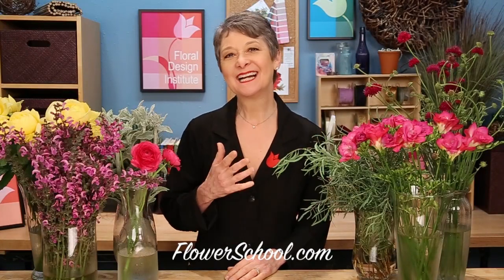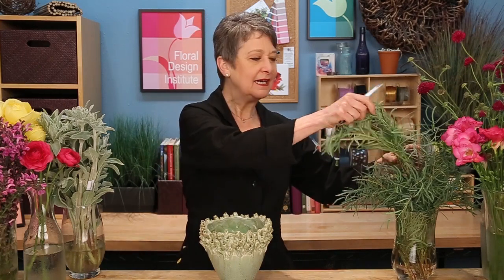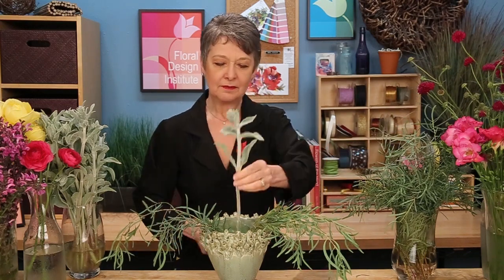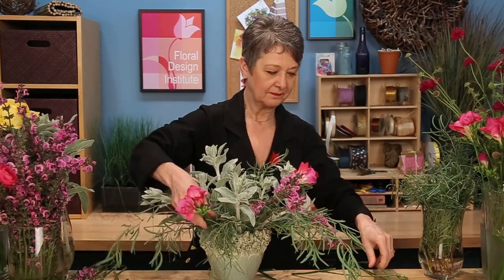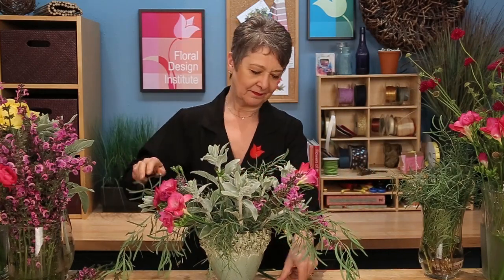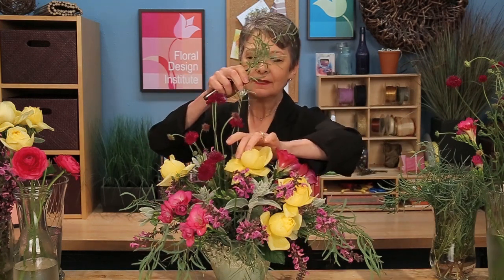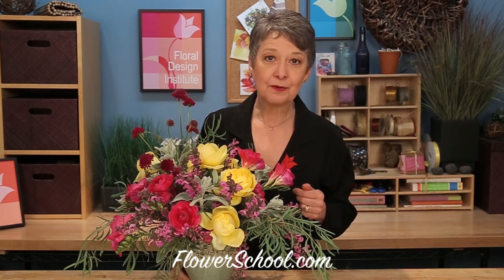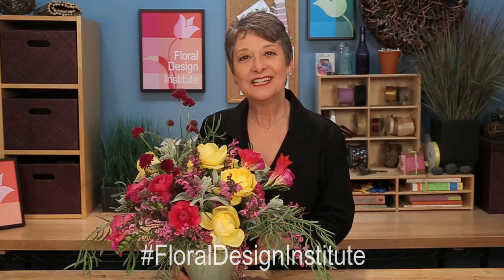Summer Flowers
Summer has arrived and with summer comes a brief season of gorgeous garden flowers.  In this video clip Leanne creates a beautiful vase arrangement using the French weave technique.  The color harmony is a bold split compliment softened with blue green foliages.  This design style is one that you will want to create often this summer.  Enjoy!